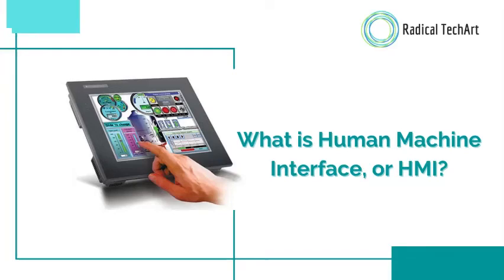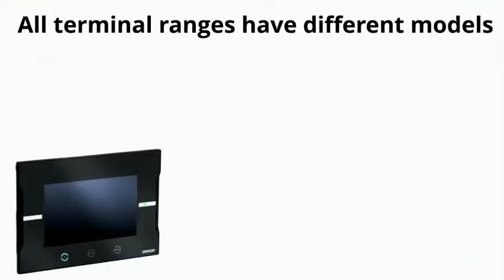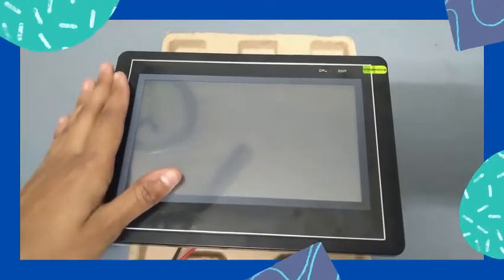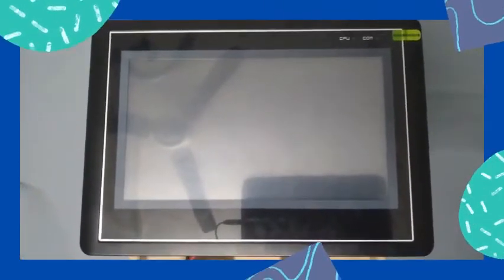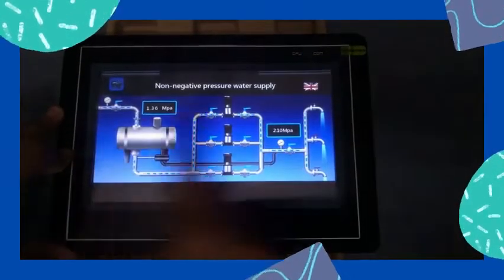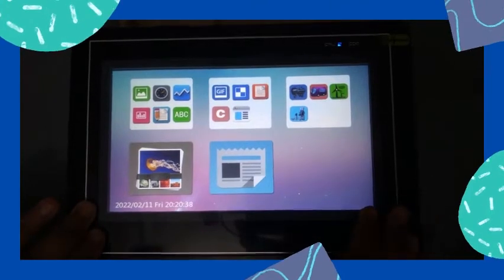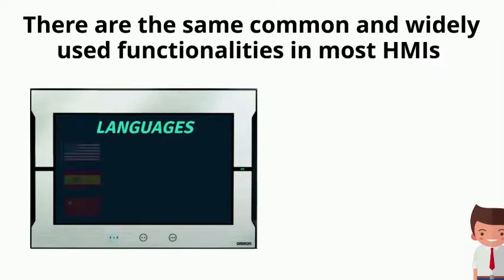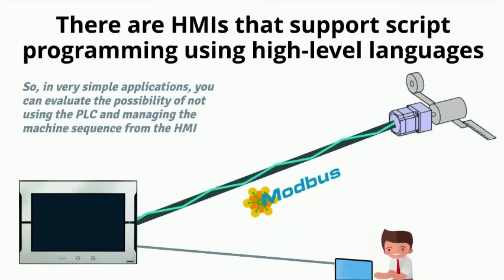What is Human Machine Interface, or HMI?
We delve deep into the concept that's reshaping the way humans interact with machines. From its inception to cutting-edge innovations, we uncover the significance of HMI in simplifying complex interactions.